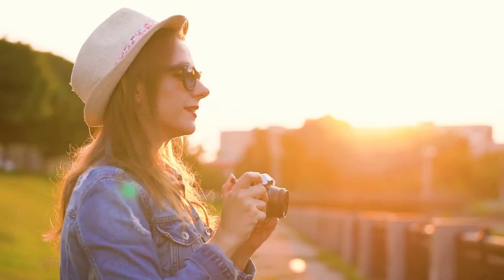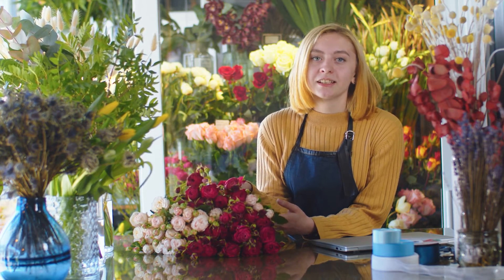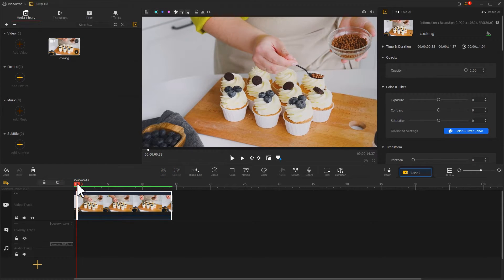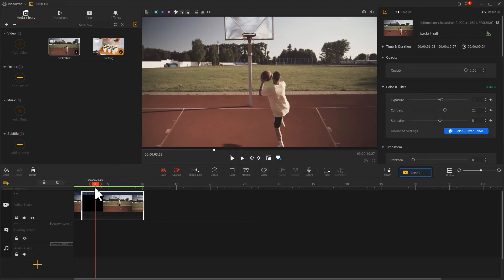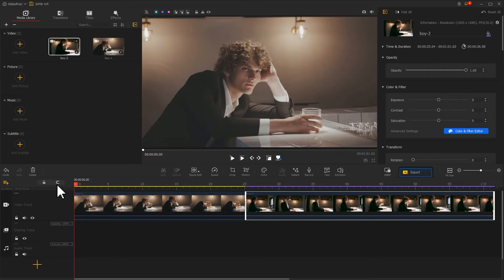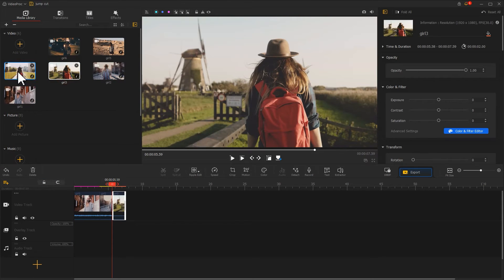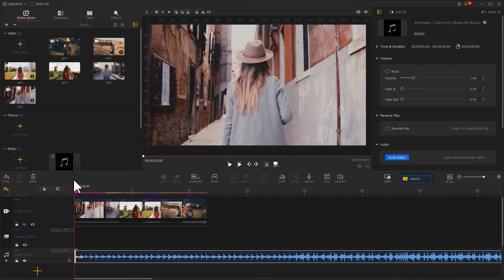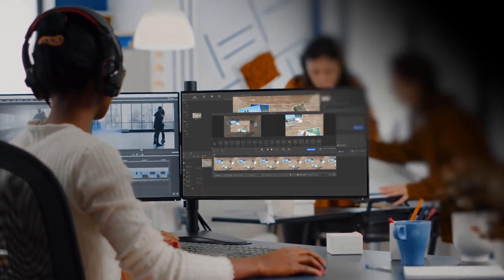Ep.2 Jump cut | How to Achieve Cinematic Cut and Transition in VideoProc Vlogger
Regarded as one of the most effective film editing techniques to portray your story, jump cut, if used properly, helps draw attention to what is otherwise supposed to go unnoticed. With the strategic transition in hand, you could show the passing of time or speed up a sequence and more.
Thus in the second episode of this whole series, we are going to walk you through how to work with jump cut and add more creative elements into your video!☺️

Timecode:🥳
0:00 Intro
0:25 Intro of jump cut
1:04 Extract the essence
2:49 Show the passing of time
3:54 Changes of Scenes